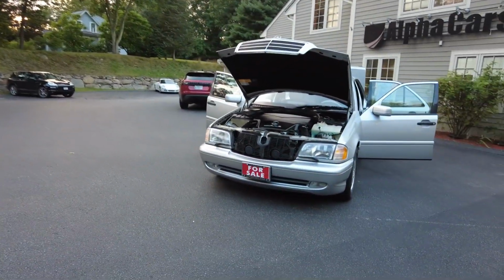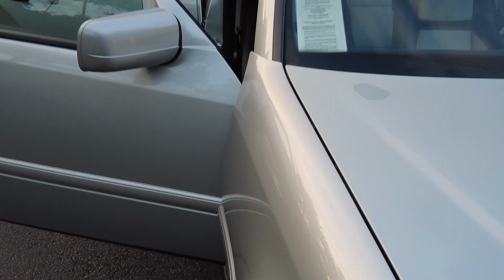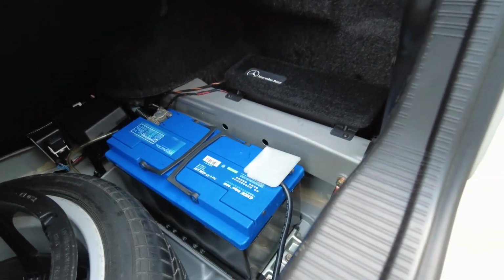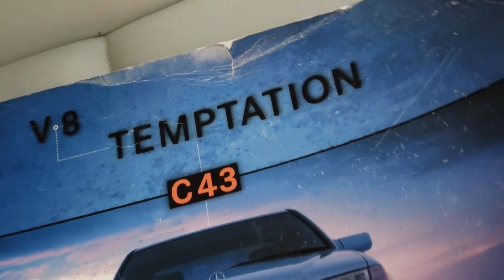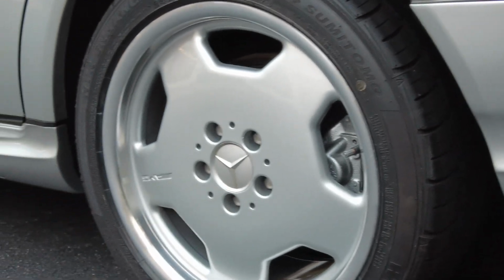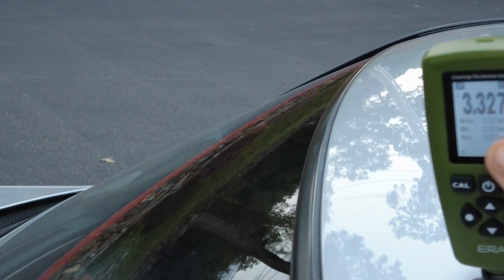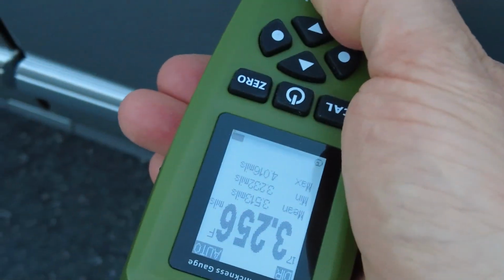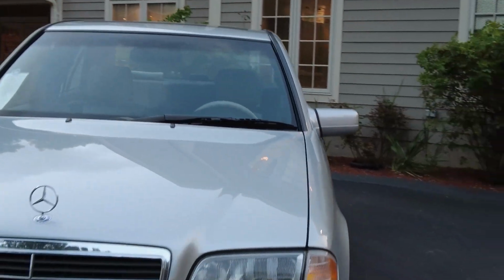1999 Mercedes Benz C43 AMG Underbody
AlphaCars & Motorcycles
649 Massachusetts Ave, Boxborough MA 01719

178 Great Road, Acton MA 01720

AlphaCars & Motorcycles
116 Main Street, Spencer, MA 01562